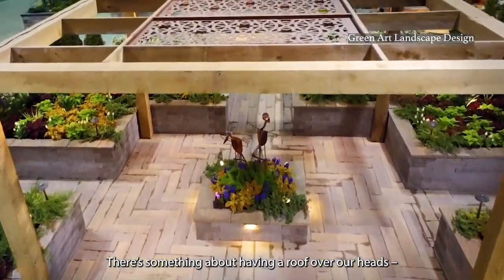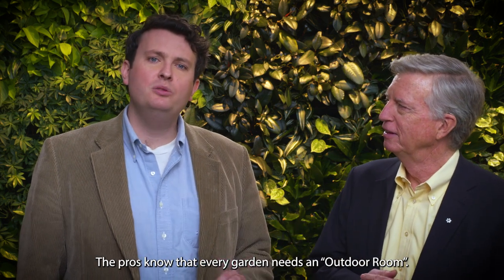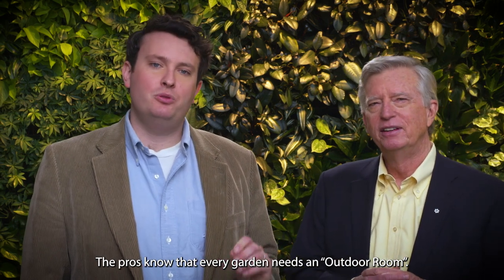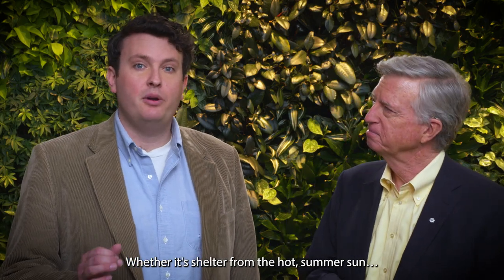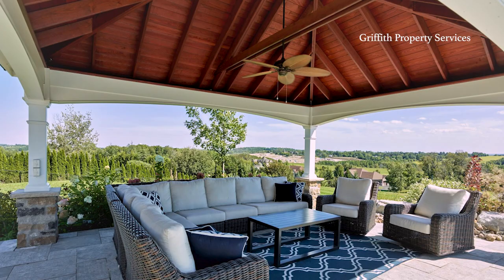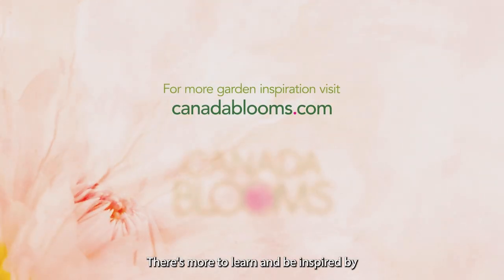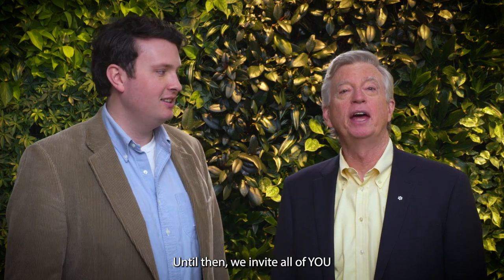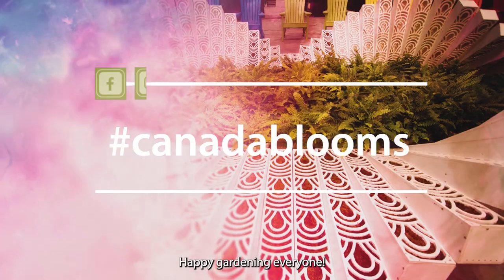Canada Blooms Inspiration Series: Outdoor Rooms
2021 marks the 25th Anniversary of Canada Blooms!

Introducing the seventh video of the Canada Blooms Inspiration Series: Outdoor Rooms.

The pros know that every outdoor garden needs an "Outdoor Room!"

Hosted by Mark and Ben Cullen, watch the new Canada Blooms videos for inspiration on how to give purpose to different spaces in the garden by incorporating structures and materials such as gazebos, pergolas, strings of lights, and even sails.

Thank you to Cullen's Foods and Unilock for supporting the Canada Blooms Inspiration Video Series.

Featured in the video:
• Green Art Landscape Design
• Parkscape Landscaping
• Landscapeplus Ltd
• Welwyn Wong Landscape Design
• Cypress Hill landscape design & build
• Beyond Landscaping
• OGS Landscape
• Partridge Fine Landscapes Ltd.
• Earthscape Ontario
• Quiet Nature Ltd
• Aden Earthworks
• Greer Design Group
• LandArt
• Oakridge Landscape & Design
• Griffith Property Services LTD.
• Wild Ridge Landscapes Inc.
• The Gardener Landscaping